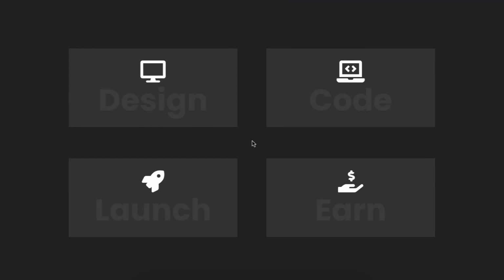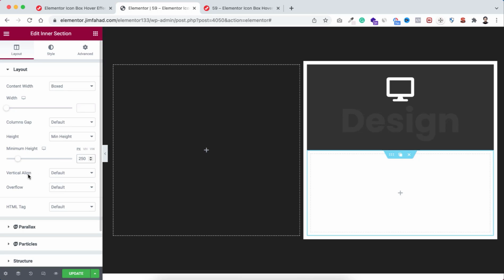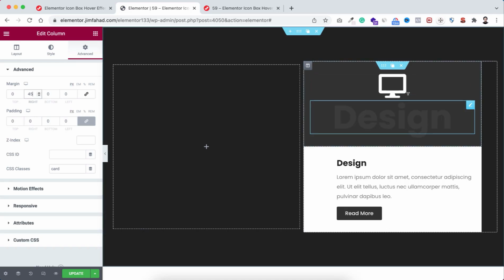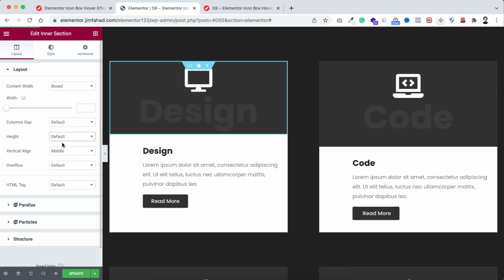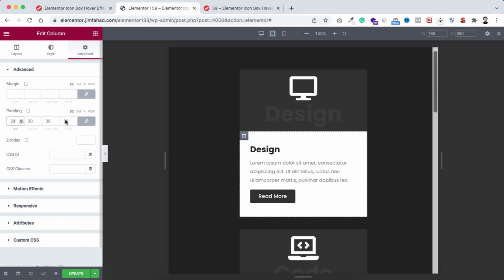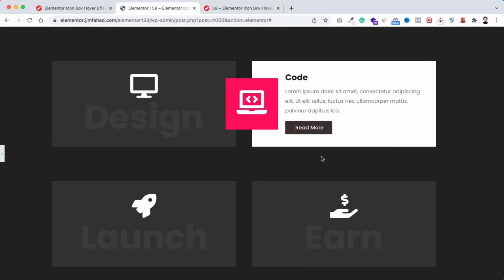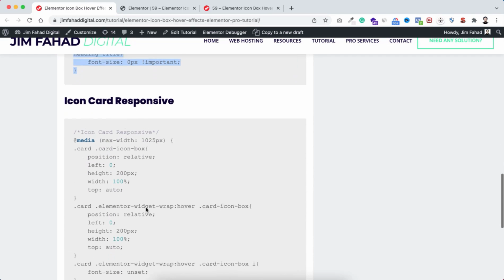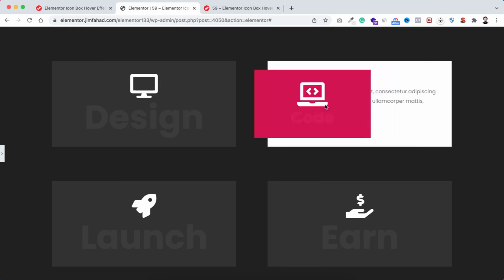Elementor Animated Icon Box Hover Effect | WordPress Elementor Pro Tutorial | Elementor Tricks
In this tutorial, I'll show you How to create Icon Card Hover Effect using Elementor Page Builder 🔥🔥No additional plugin is required!! 🔥

TIMESTAMP:
0:00:00 Overview
0:00:33 Design the Layout using Elementor
0:10:23 Make the Design Responsive
0:14:31 Adding the Hover Animation
0:23:12 Contact Jim Fahad

In this tutorial, I've shown how to play with icon boxes. I've not used Elementor default icon box. Basically, I've taken two inner sections and overlapped them on top of each other.

Intially we can only see the icon with the big heading. But, when we hover on that, we can the details of the box including heading, paragraph and button.

I have added smooth animation. So over it's really eye soothing. You can use it on several places, speially on the Services section of your website! :)

About:
8 Million+ website owners started using the Elementor page builder. I'll show you the easiest way how you can create your personal resume website using Elementor Page Builder yourself.